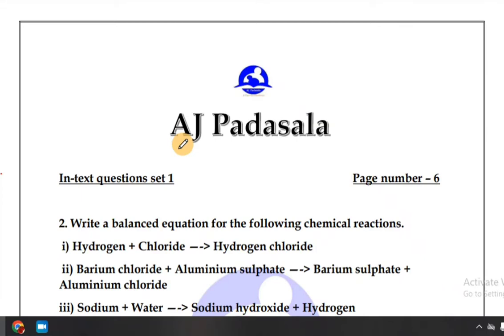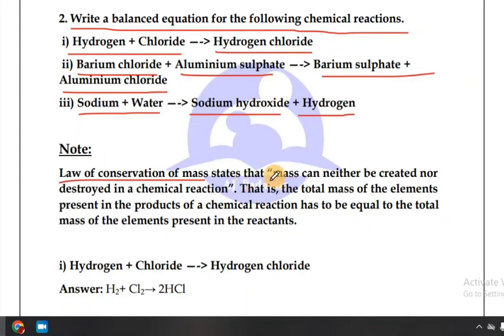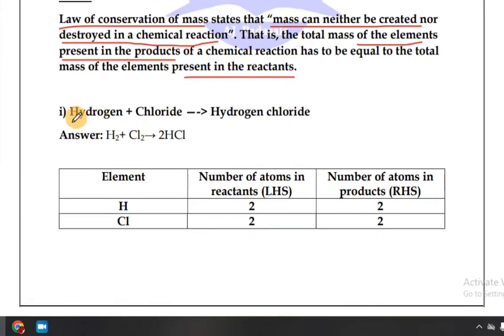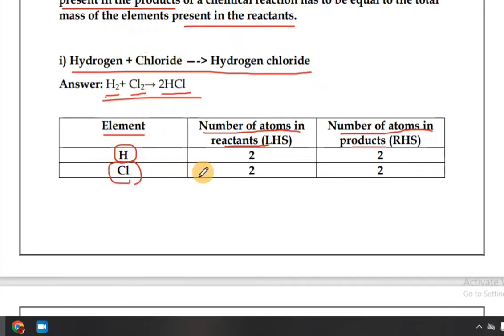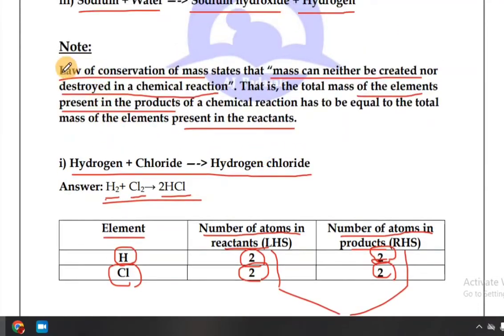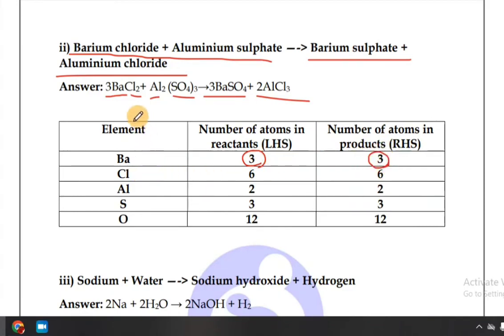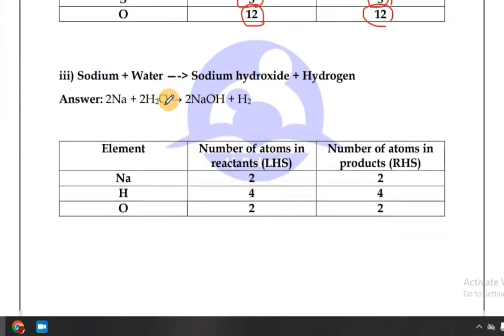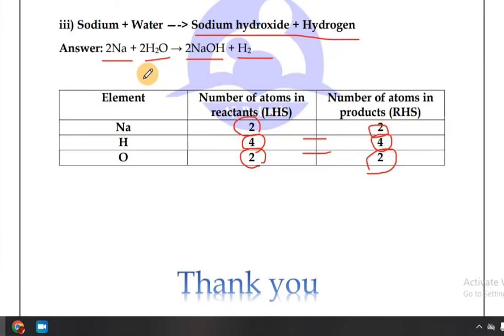Class 10 CBSE Science Chapter 1 In text question no 2-pg.no -6.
This video contains the intext question no-2 along with answers of chapter 1 -chemistry (chemical reactions and chemical equations).